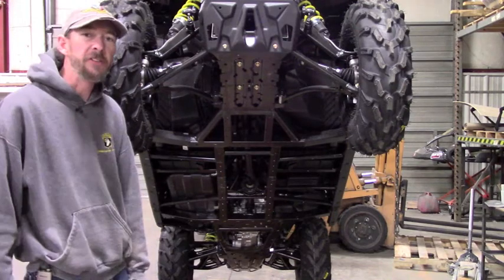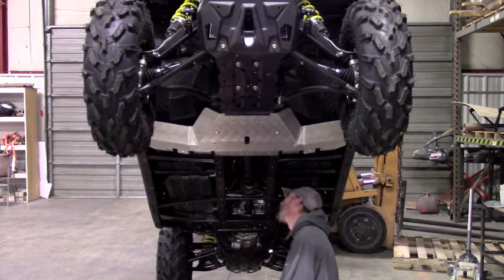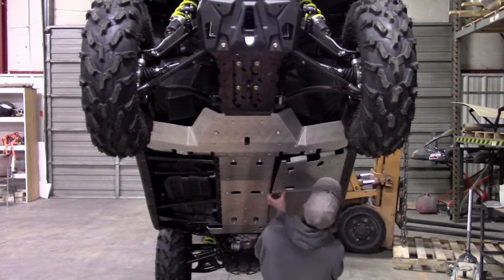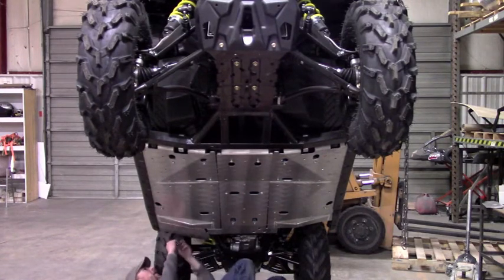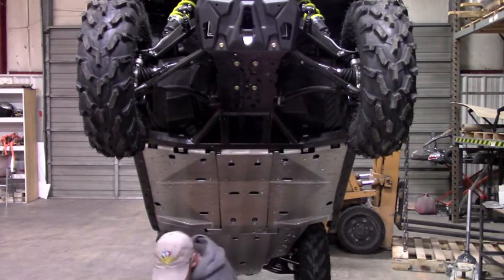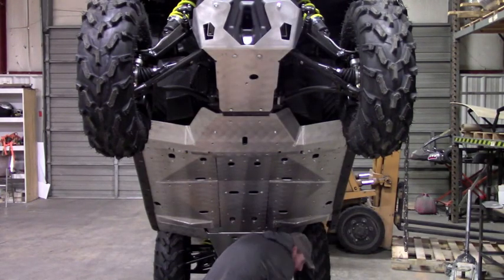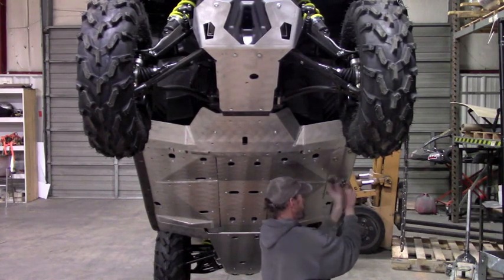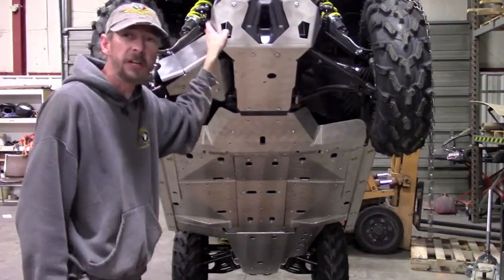Ricochet skid plates 2019 Maverick Trail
Showing the installation process of Ricochet aluminum skid plates on a 2019 Can Am Maverick Trail.